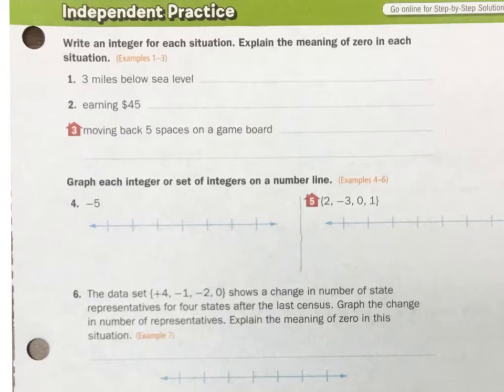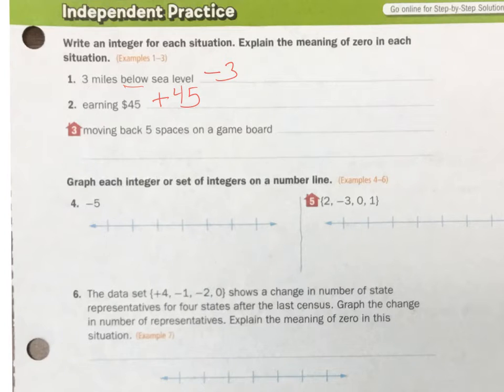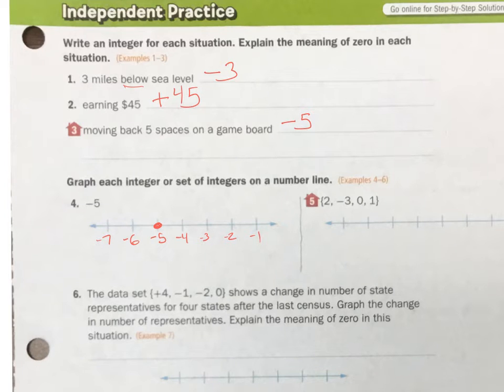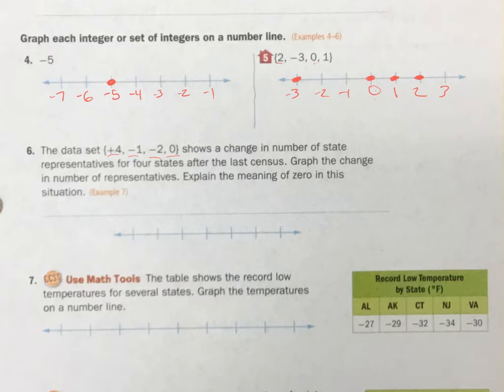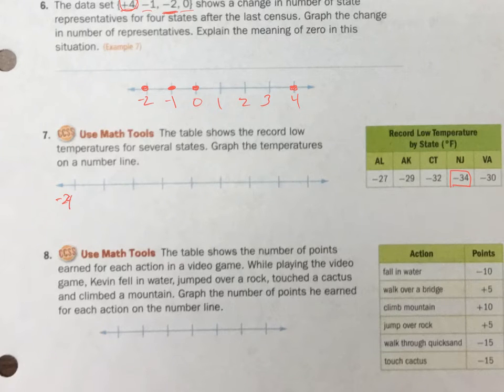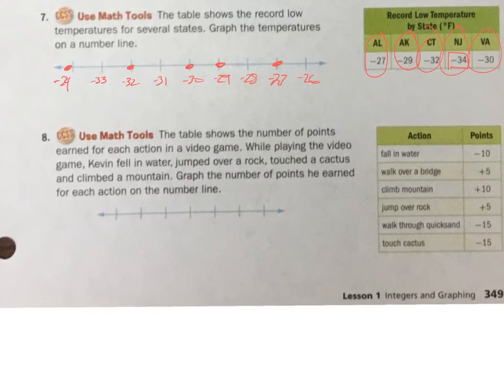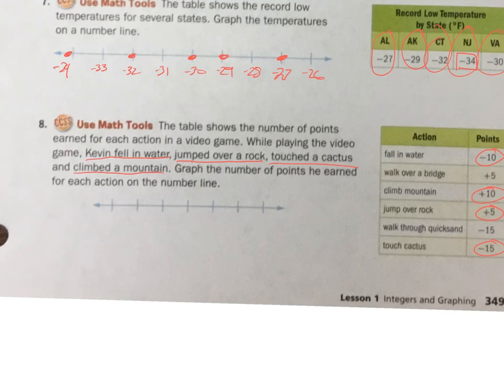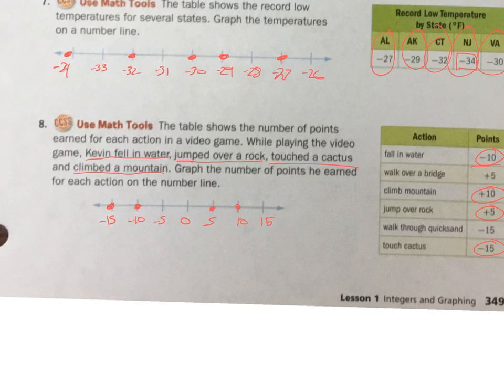5.1 independent practice